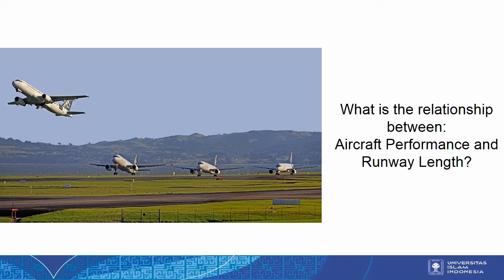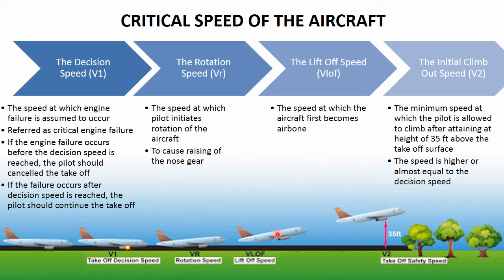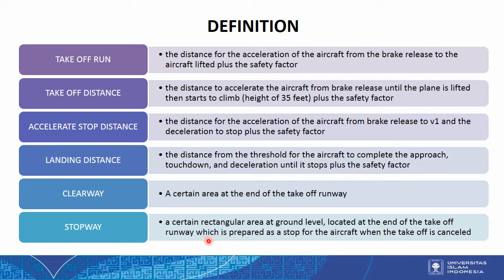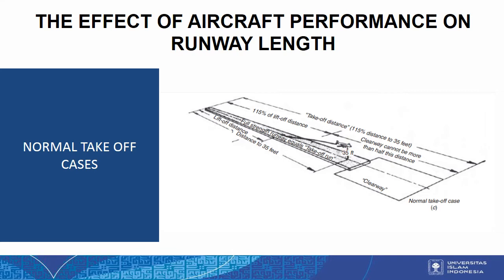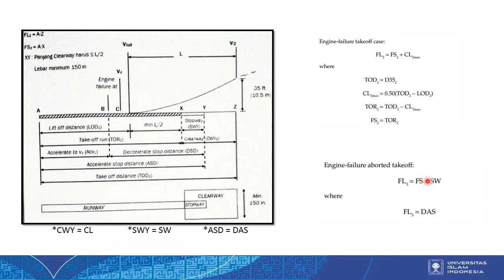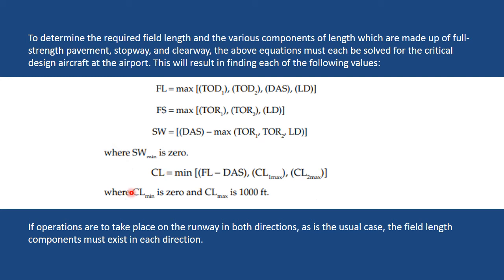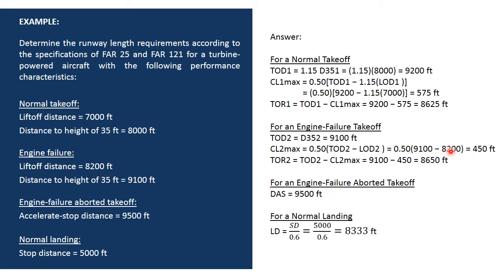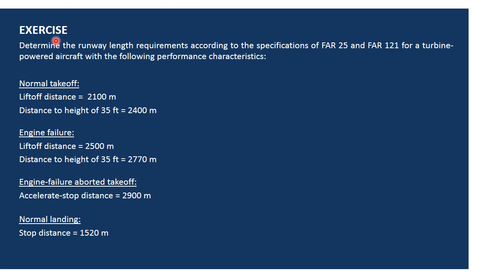Airport Design (4. The Effect of Aircraft Performance on Runway Length)